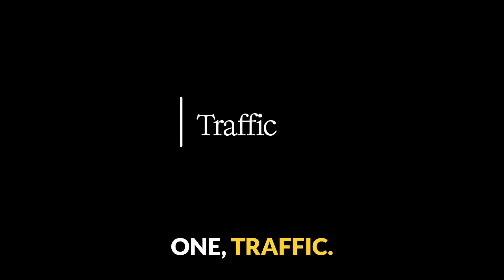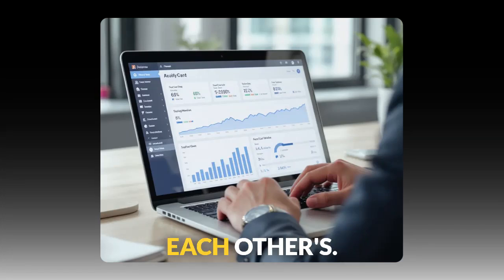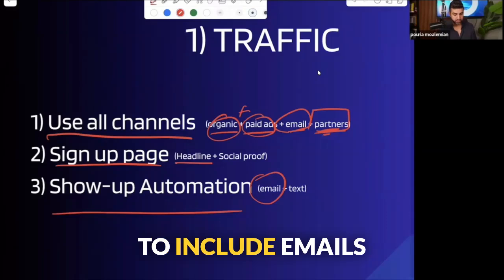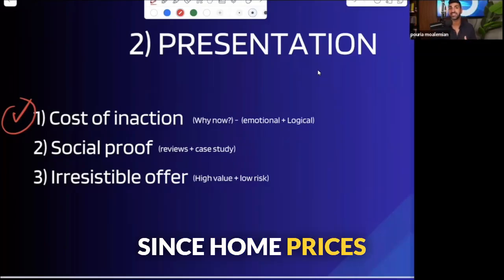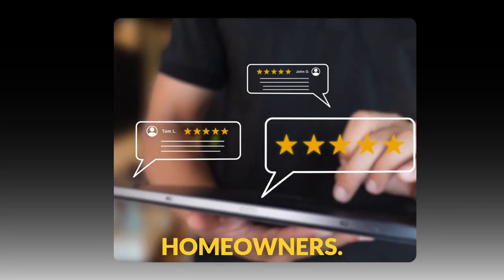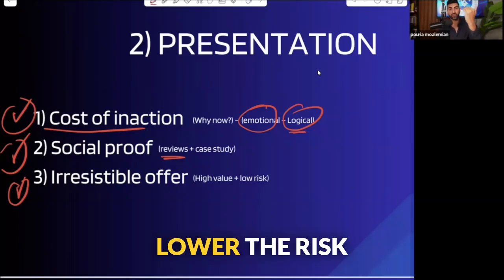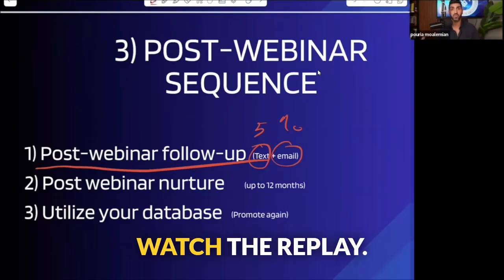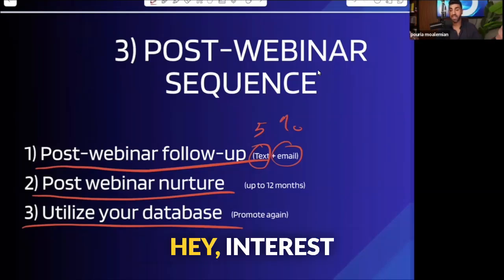9 Strategies to Triple Your Webinar Success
If you're ready to transform your webinar approach, this video is for you!

In this video, discover how to 3x your webinar profits with nine actionable strategies tailored for loan officers and real estate agents.

The content is divided into three sections: attracting traffic, crafting compelling presentations, and executing effective post-webinar follow-ups.

Learn how to utilize organic promotion, paid ads, email lists, and partner databases to fill your workshops.

Understand the ingredients of a compelling signup page and the importance of an effective show-up automation process.

Dive into presentation tactics that motivate attendees to take action, including leveraging the cost of inaction, showcasing social proof, and offering irresistible deals.

Finally, master post-webinar follow-up sequences and nurture campaigns to maximize engagement and conversions.

00:00 Introduction: Boost Your Webinar Profits
00:49 Section 1: Driving Traffic to Your Webinar
04:28 Section 2: Crafting an Effective Presentation
08:40 Section 3: Post-Webinar Follow-Up Strategies
11:44 Conclusion: Next Steps and Final Thoughts